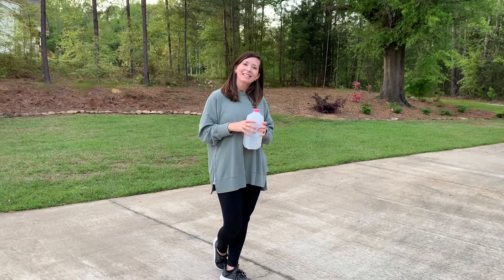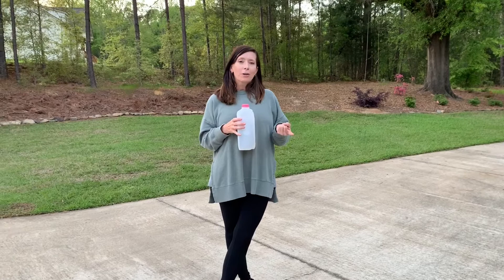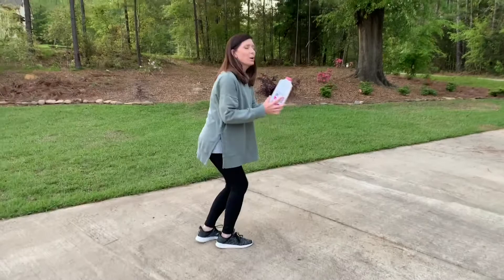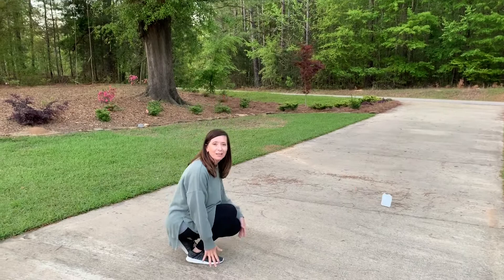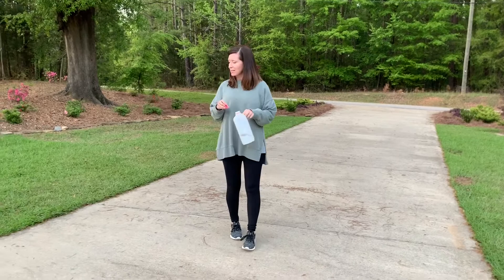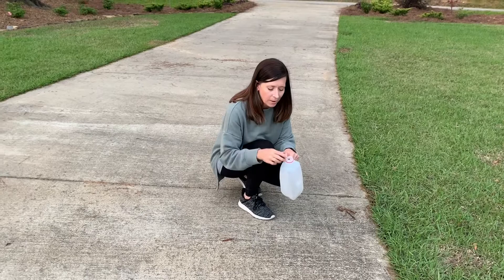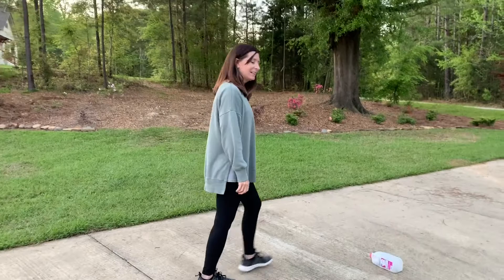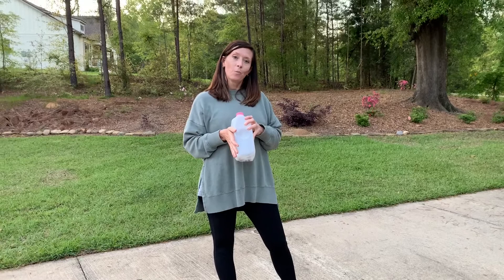PT Activity Empty Container Gross Motor